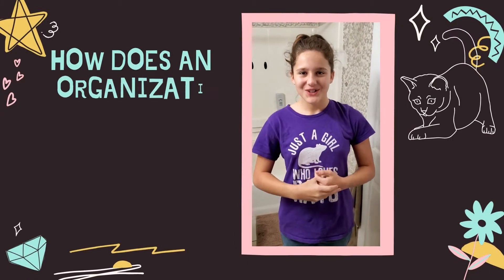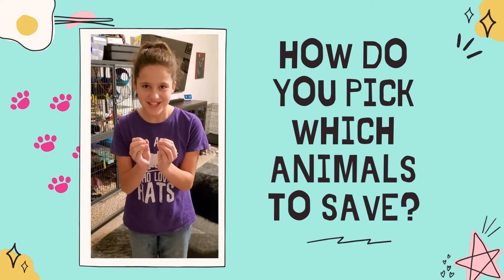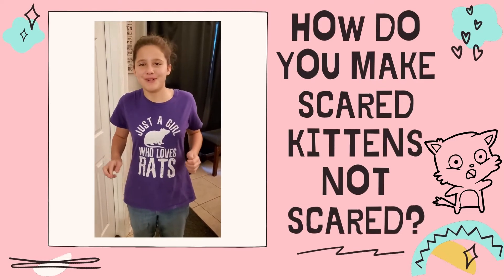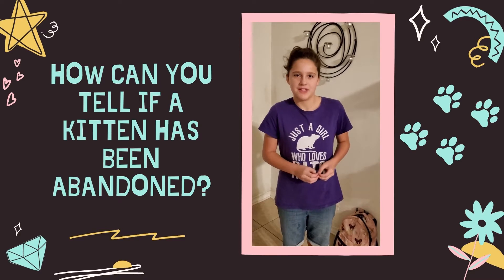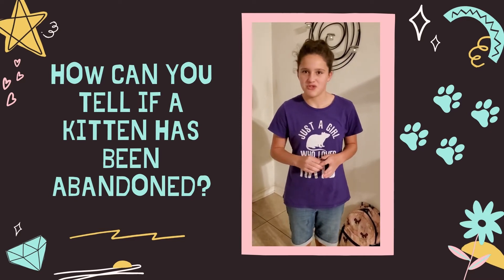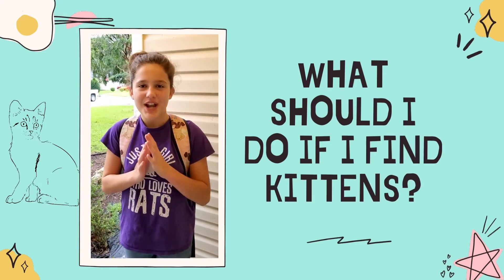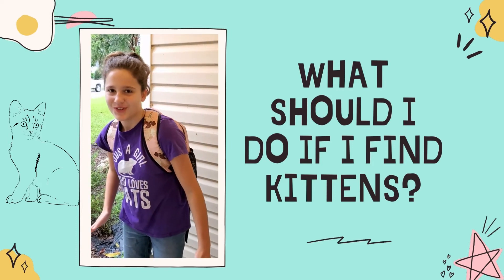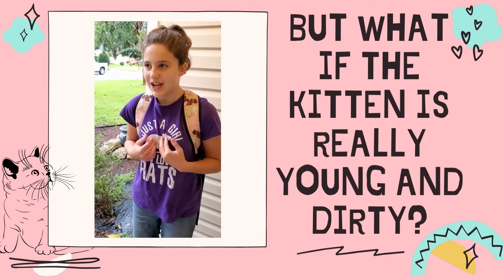Child Animal Advocate Questions (Chloe)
Children can be animal advocates just the same as adults. Share everything you learn so others can spread the word!